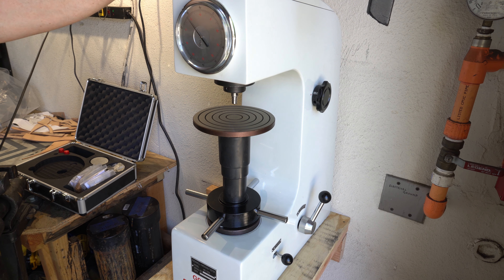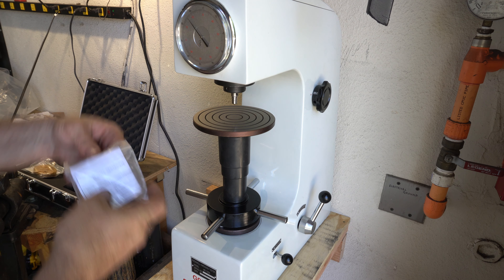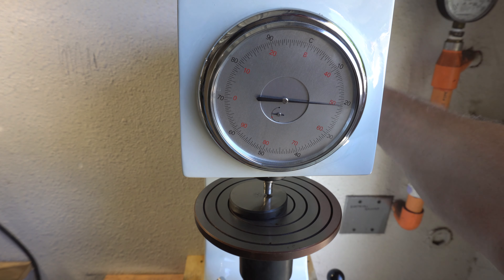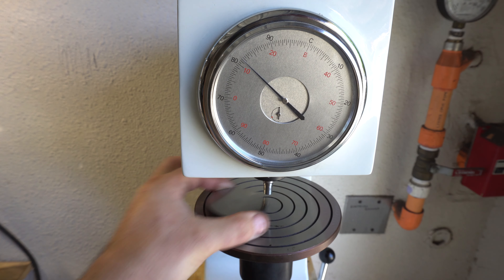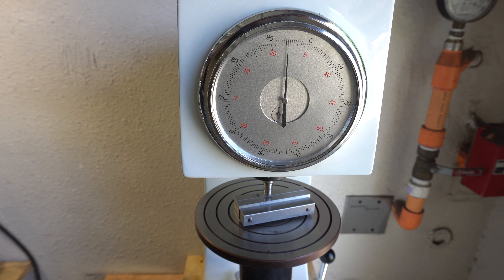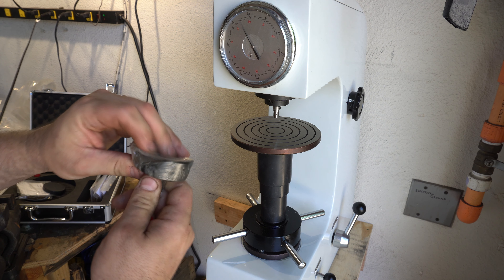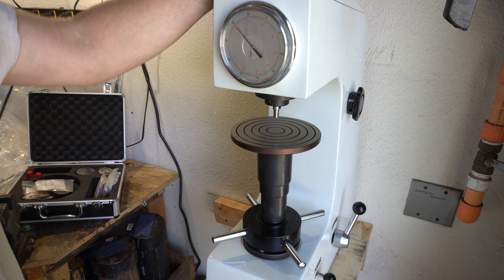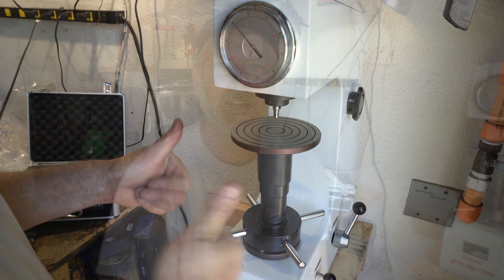Triple-T #44 - My new hardness tester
In this triple-T (tools, tips and talk) #44, I'll be demonstrating my new hardness tester!  Come take a look!

Forging
100 lbs propane tank
1 1/4 Gate Valve
Pulley Block
1/4 Pressure Gauge
1.4 Ball Valve
1/4 Needle Valve

Hydraulic Press
35 gpm Pump

Surface Grinder
Slide table